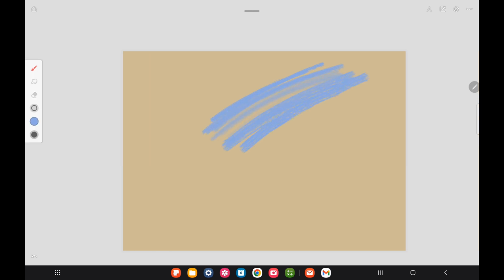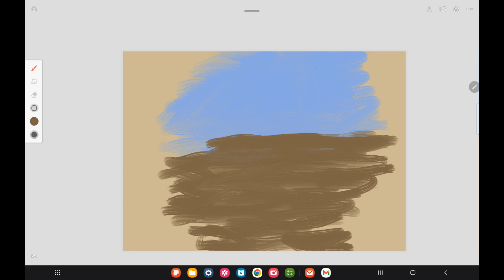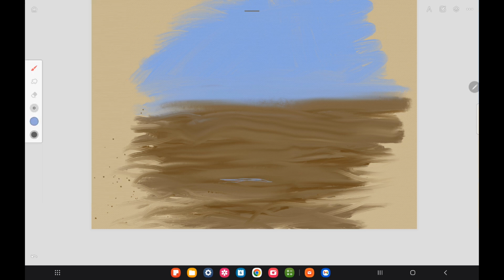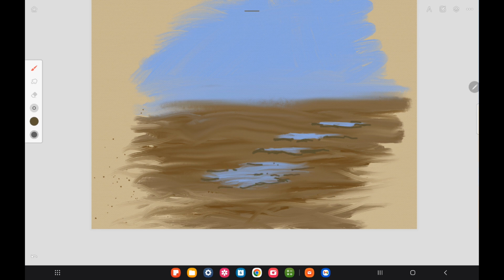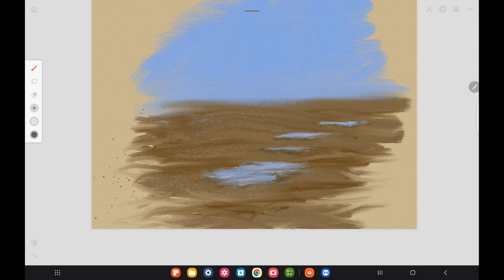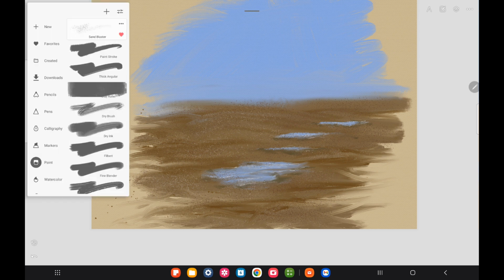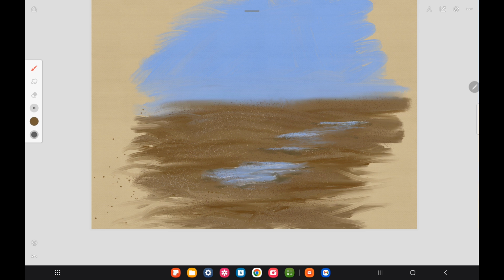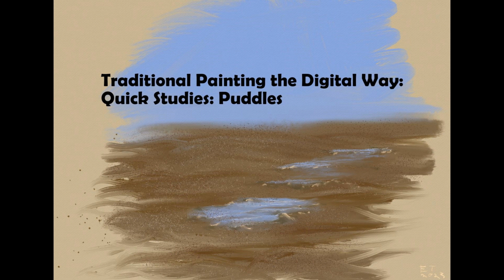Traditional Painting the Digital Way: Quick Studies: Puddles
Here is a brand-new video in my Traditional Painting the Digital Way series. This is the start of a new series of short videos called 'Quick Studies'. They will be short videos focusing on painting one subject. This quick study features mud puddles.